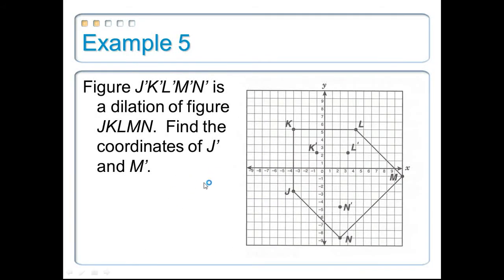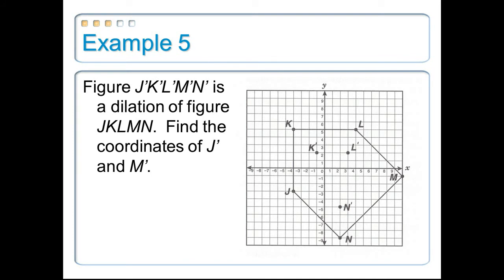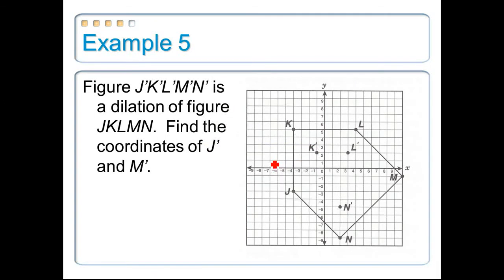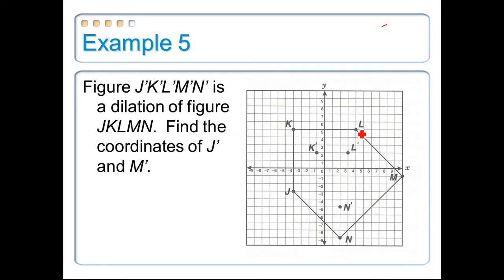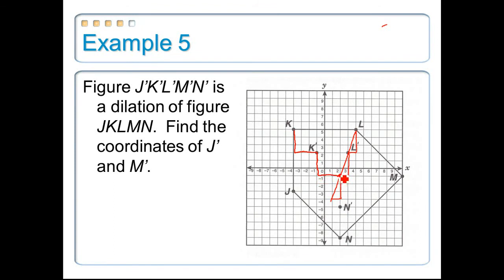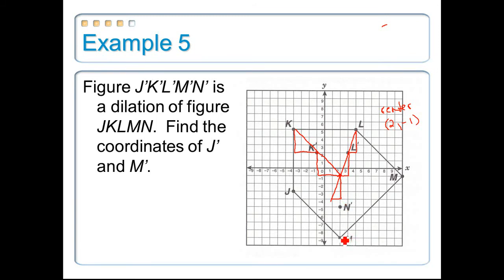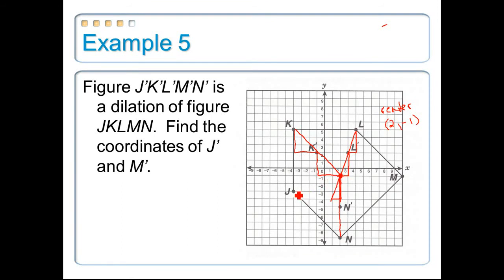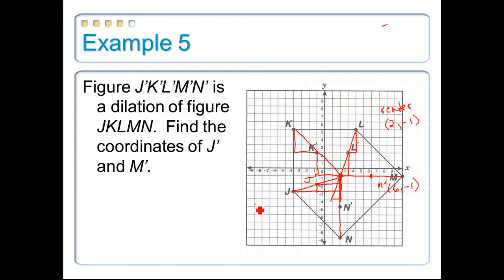6 7 ex 5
Pre-AP Geometry Ch. 6-7 Ex. 5